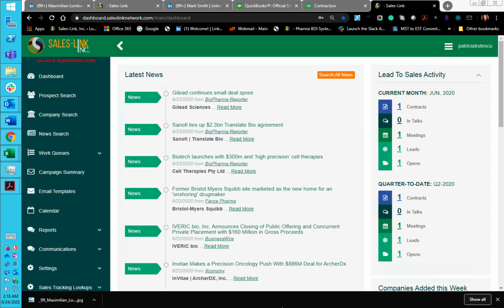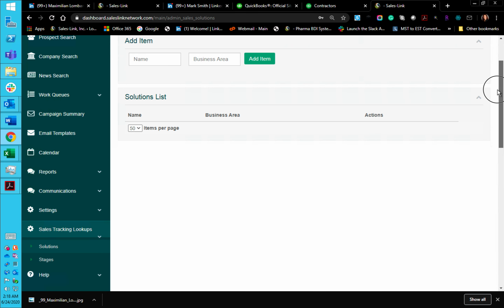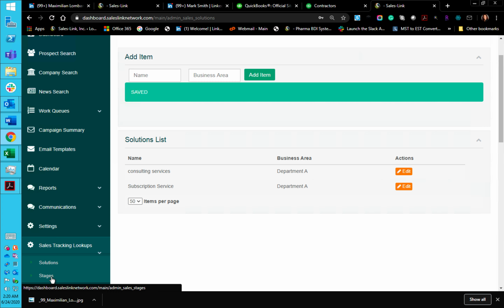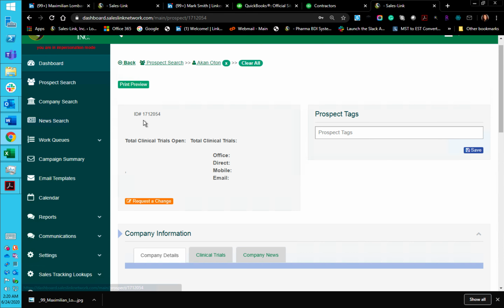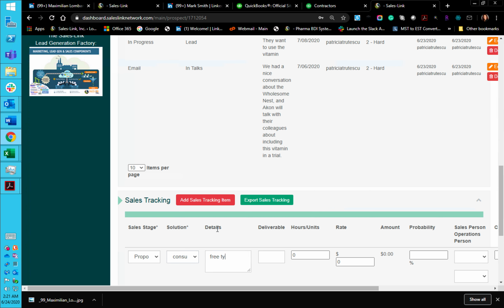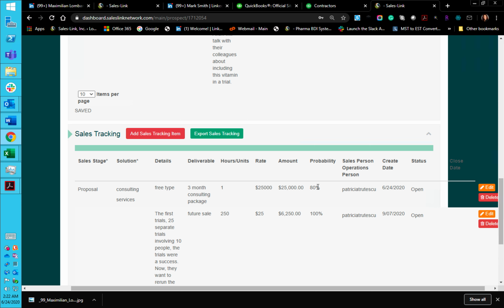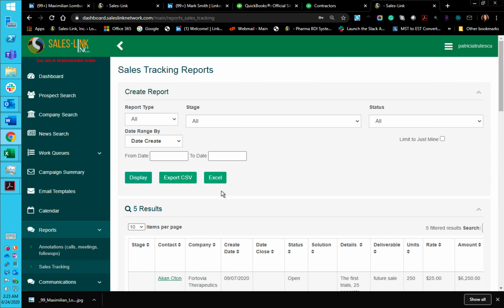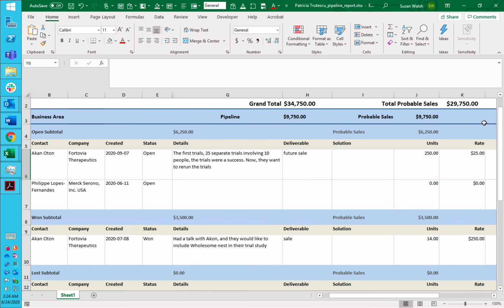Screen Recording 2020 06 24 at 2 18 26 AM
Solutions and Stages